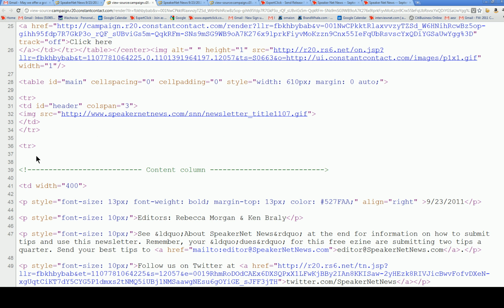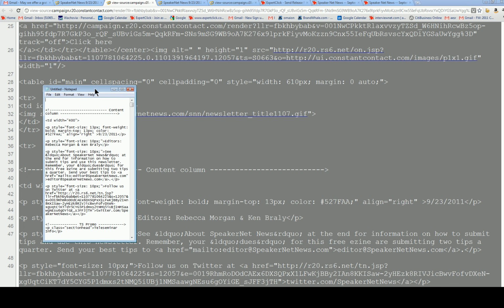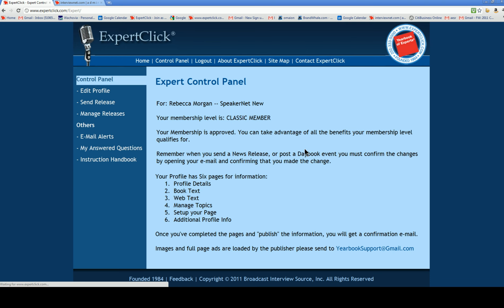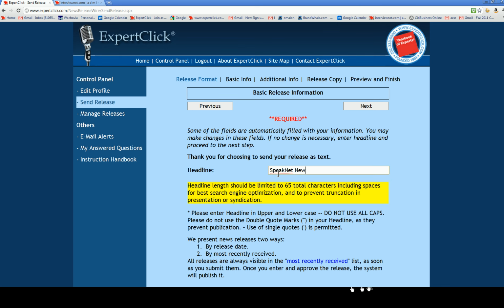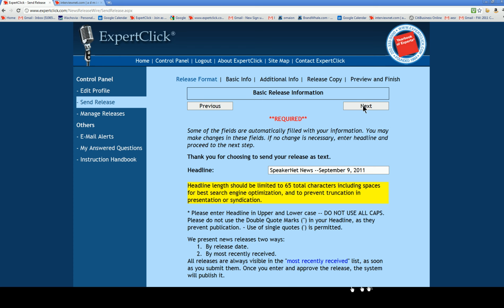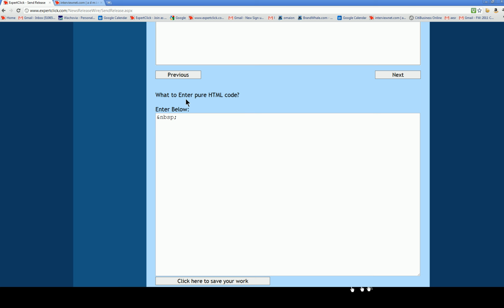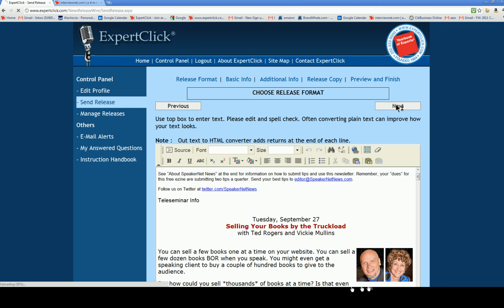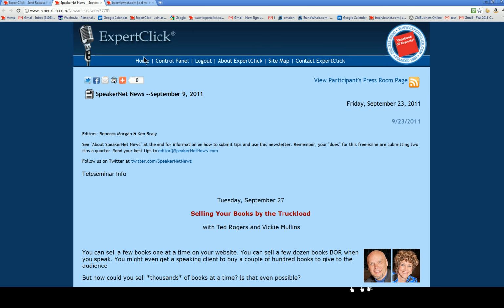HTML -- News Release from Constant Contact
News Release from Contatnt Contacct -- Using their Archive HTML.avi